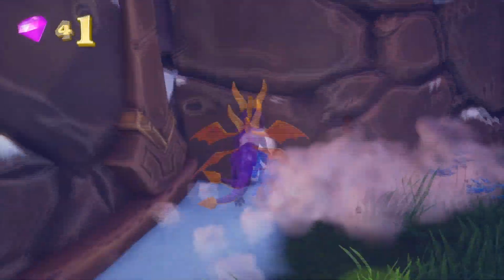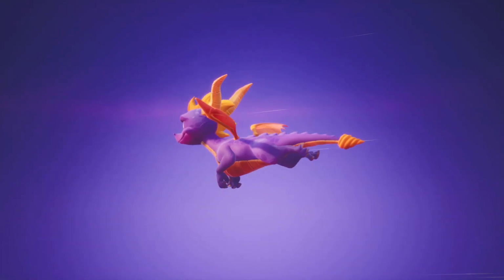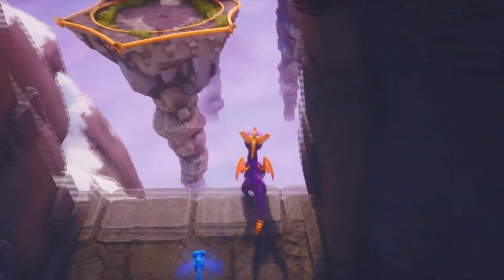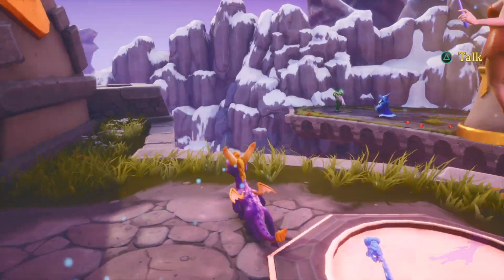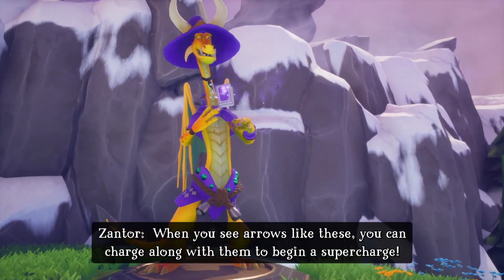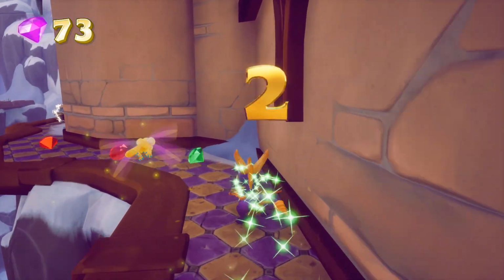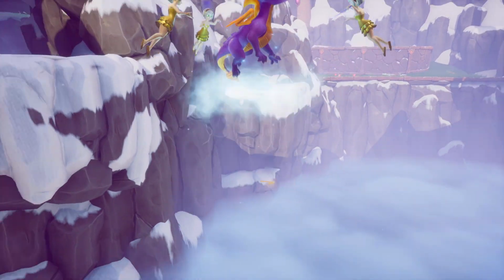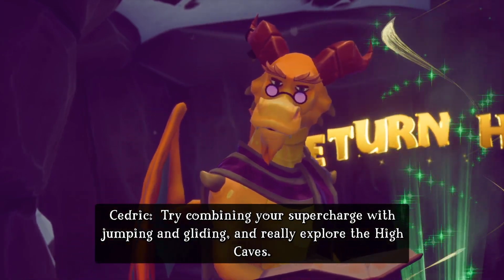Spyro The Dragon Reignited Walkthrough - Part 5: Dragon vs Magic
Gnasty Gnorc has returned from exile and has unleashed evil magic on the Dragon Realms, trapping the Dragons in crystal and raising an army of Gnorcs.  Spyro, with his friend Sparx the Dragonfly, is the only Dragon left who can traverse the six Homeworlds, free the Dragons and save the day!

Sudotack ST-810 USB Professional Microphone: